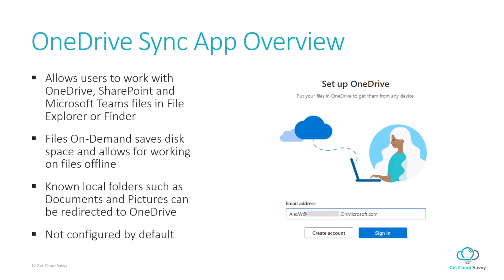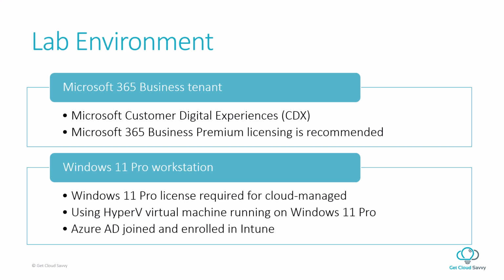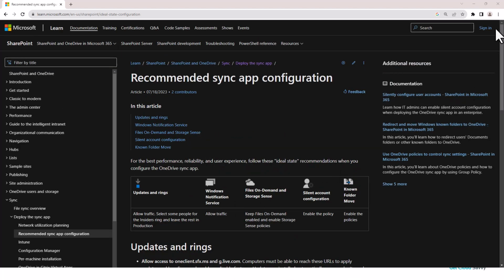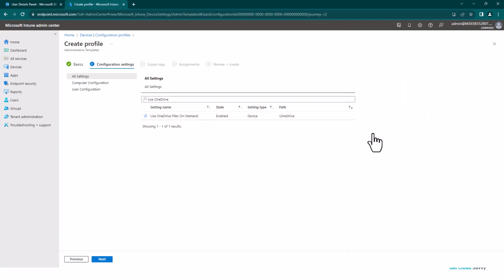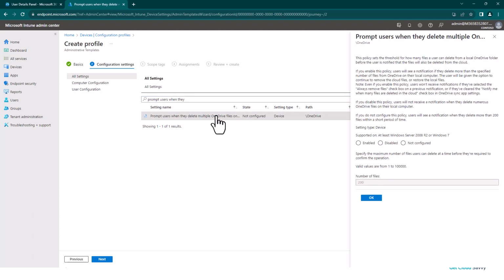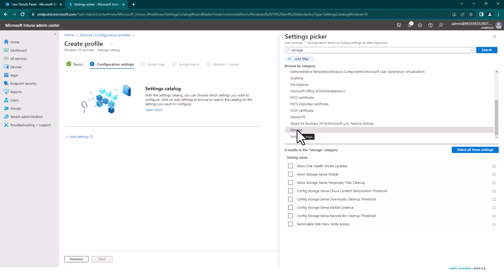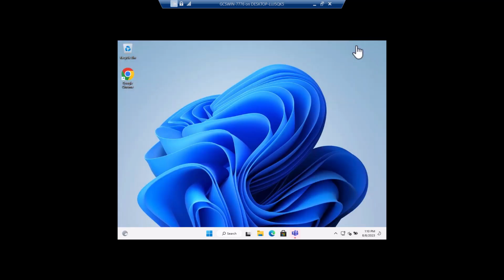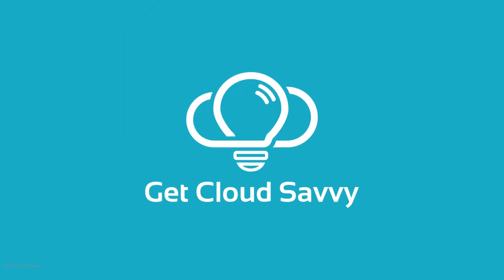Where Do I Do That? OneDrive Sync App Configuration in Microsoft 365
Continuing the Where Do I Do That in Microsoft 365 YouTube series, we will cover the OneDrive Sync App configuration and the expected user experience.

In this video, we will cover the following topics:
✅ OneDrive Sync App Overview
✅ What you need to build a lab environment for testing
✅ Recommended OneDrive Sync App configuration settings
✅ Configuring OneDrive Sync App using Intune device configuration profiles
✅ Expected user experience for the OneDrive Sync App

Table of contents:
00:00 - Intro
01:38 - OneDrive Sync App Overview
03:22 - Agenda
04:00 - Lab environment requirements for testing purposes
05:25 - Recommended OneDrive Sync App configuration settings
08:43 - Configuring OneDrive Sync App using an Intune device configuration profile
17:16 - Configuring Storage Sense using an Intune device configuration profile
20:42 - End-user experience for the OneDrive Sync App